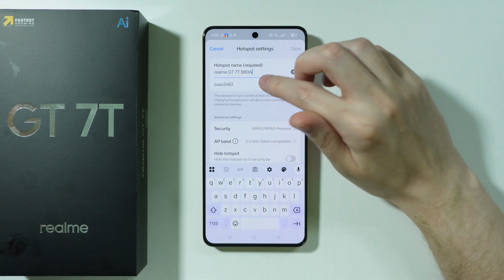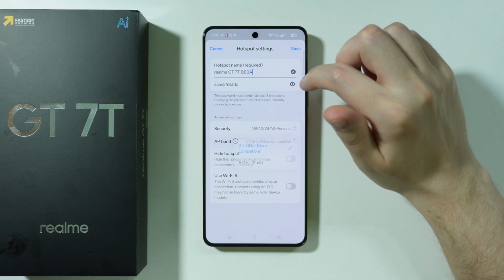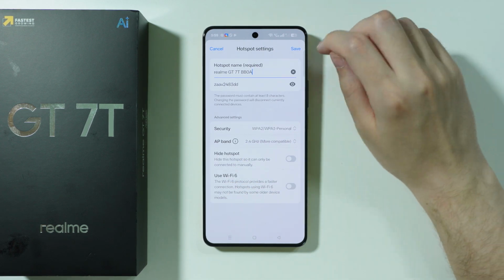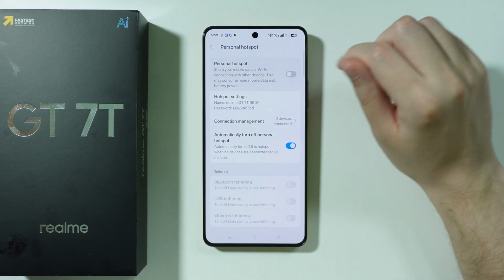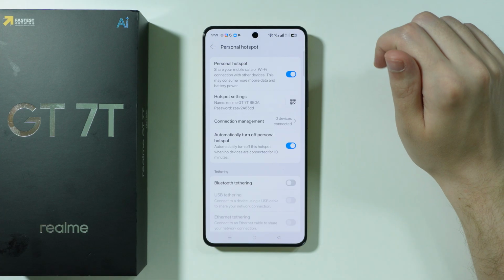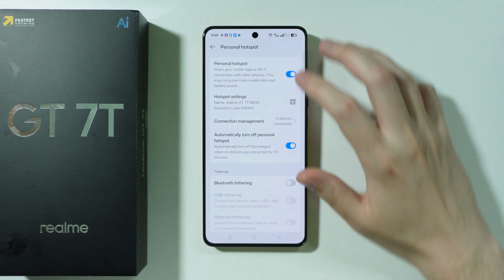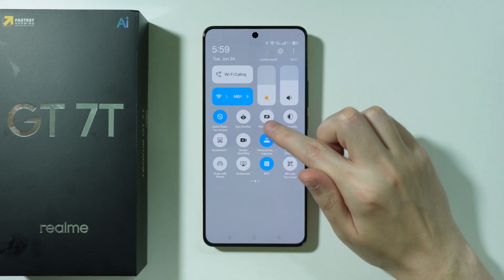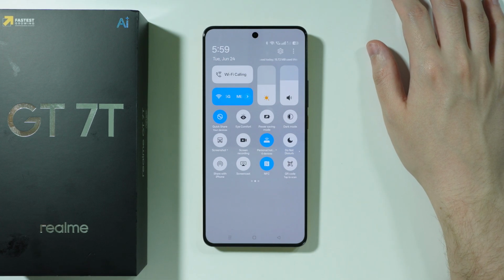Realme GT 7T: How to Enable & Set Up Mobile Hotspot - Share Internet Access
Learn how to enable and configure the mobile hotspot feature on your Realme GT 7T to share your cellular data with other devices. This step-by-step guide shows you where to set up your personal Wi-Fi hotspot, change the network name (SSID), and secure it with a password. Turn your Realme GT 7T into a portable wireless router to provide internet access to your laptop, tablet, or other smartphones wherever you go.